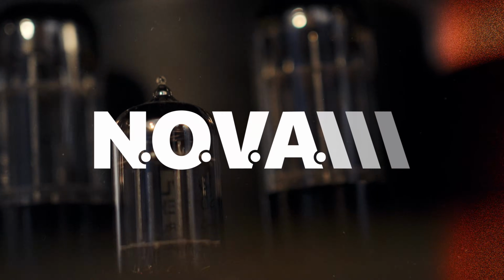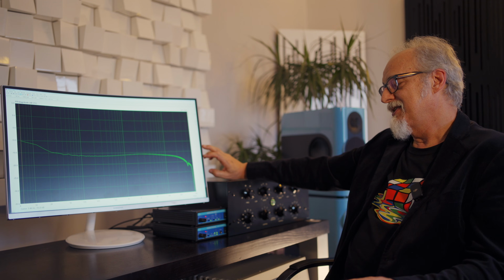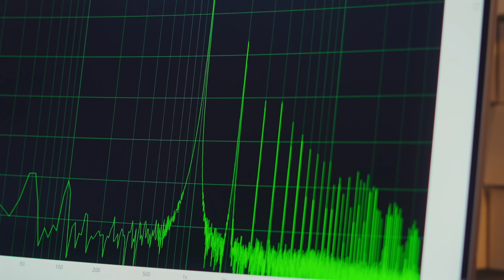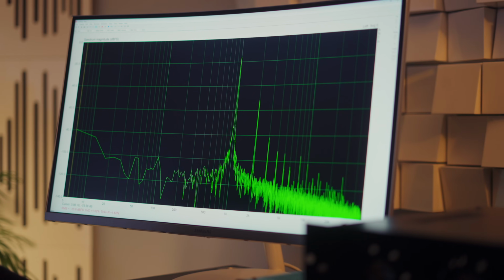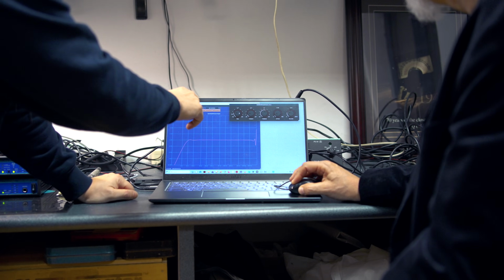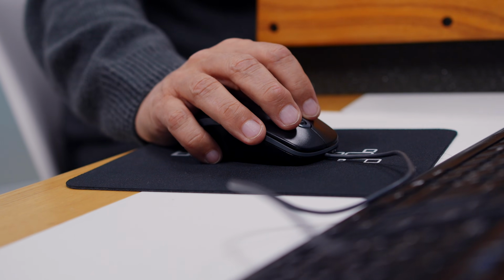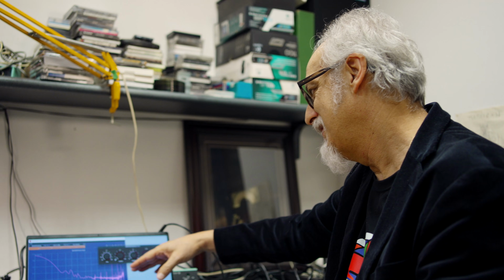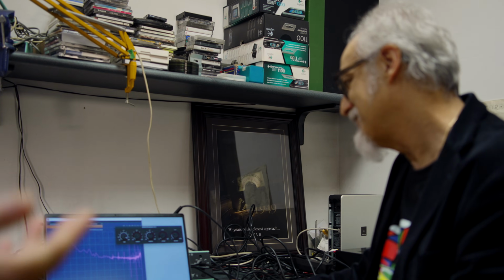NOVA - Where Vectorial Volterra Kernels Meet Neural Networks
Built on decades of Acustica Audio research into analog circuit modeling, NOVA (Neural Optimized Volterra Audio) introduces a new hybrid approach where Vectorial Volterra Kernels and neural networks work together to reproduce the complex behavior of real analog hardware.

🔬 Hybrid architecture combining Vectorial Volterra Kernels and neural modeling
🎚 Accurate frequency and phase response derived from hardware sampling
🔥 Progressive nonlinear saturation driven by neural processing
⚙ Adaptive interaction between both models depending on signal level
🎧 Designed to reproduce the musical behavior of real analog circuits

Learn more about the technology behind Acustica Audio’s next generation of plugins.